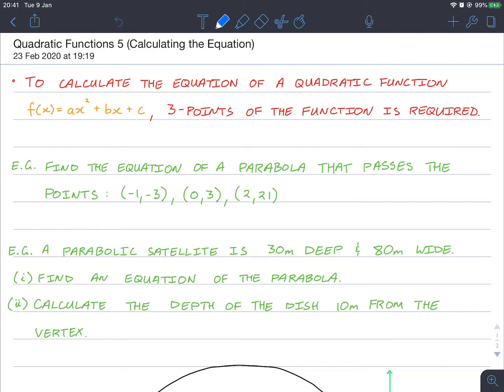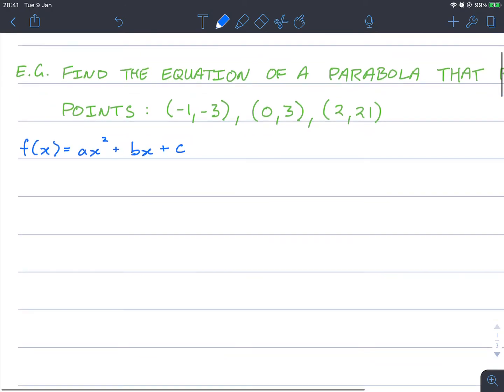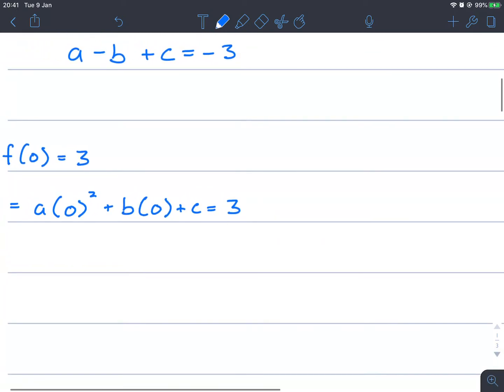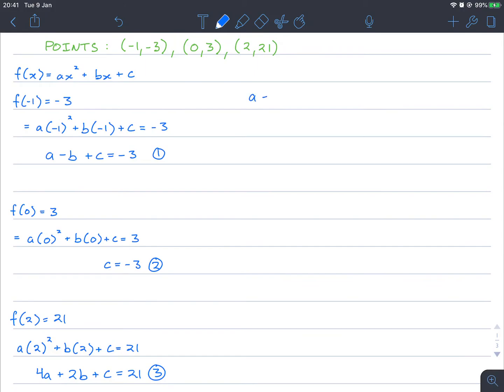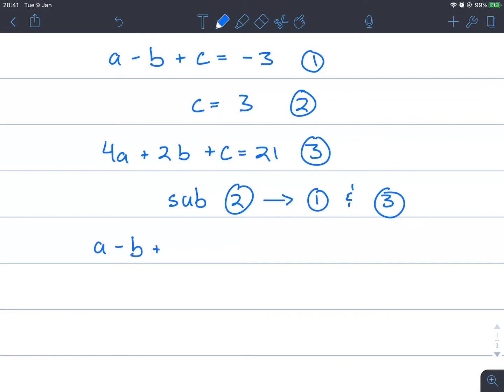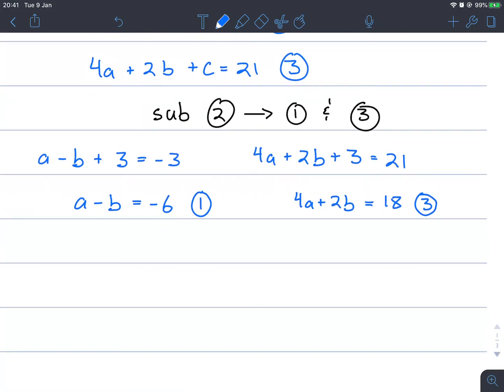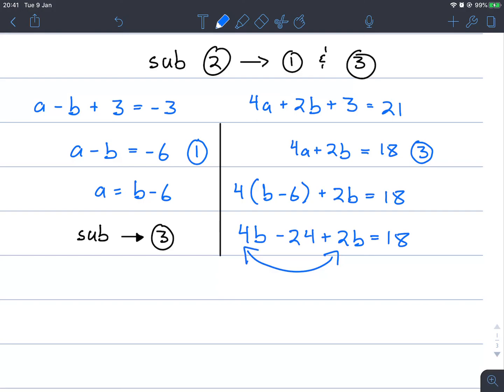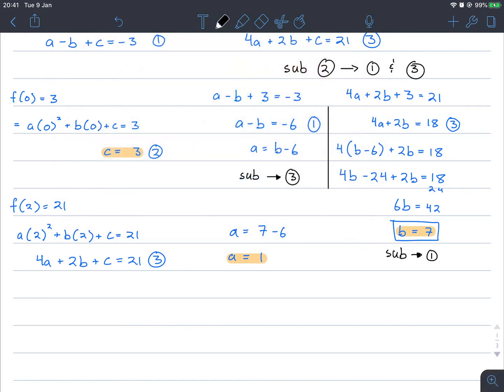Quadratic Functions 5 Calculating the Equation 1